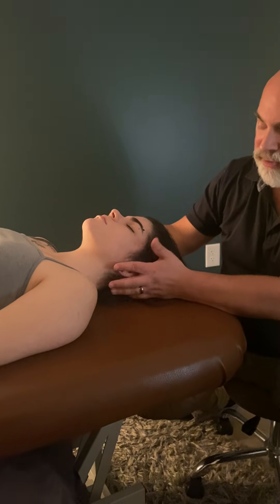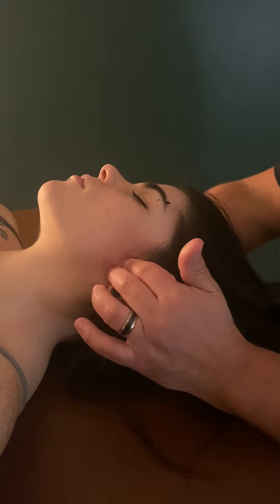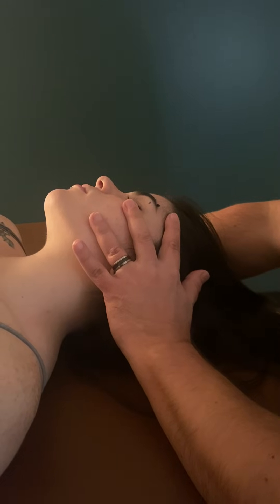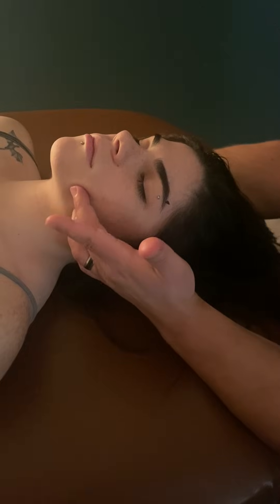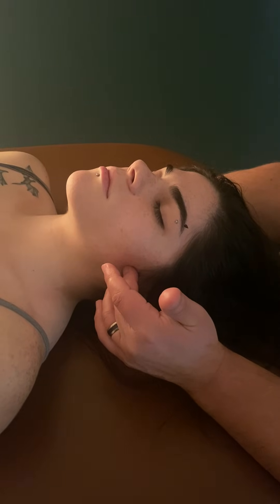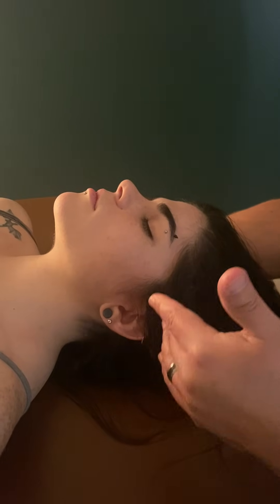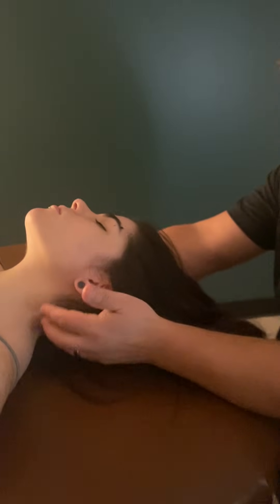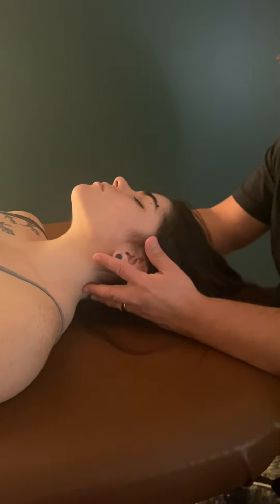Brain stem, facial and trigeminal nerve access